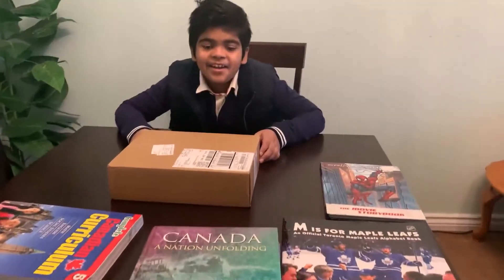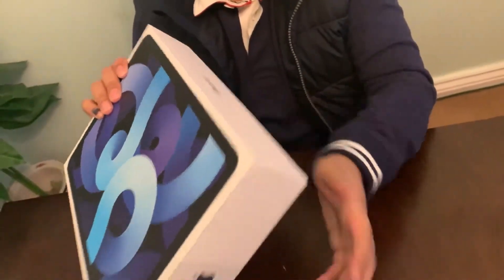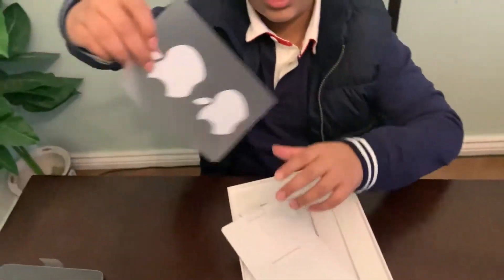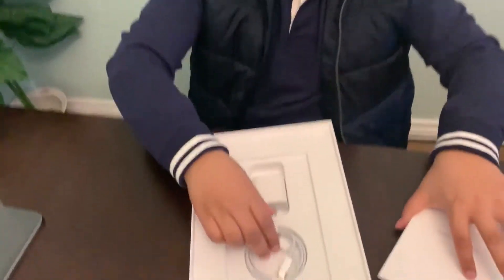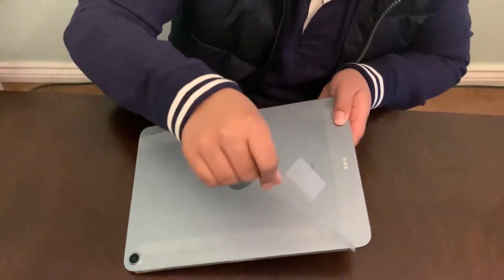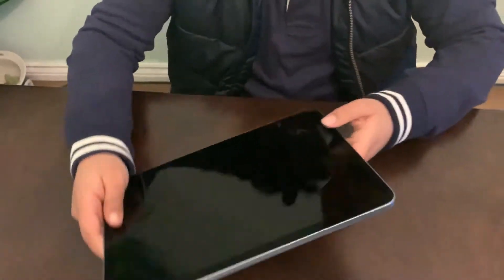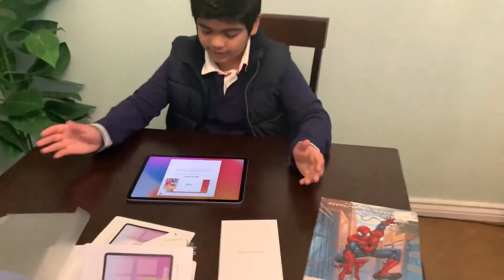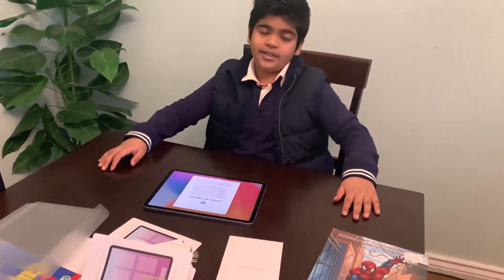iPad Air 4 Unboxing | iPad Air 4 Sky Blue 2020 | Ashier Vlogs | 2021